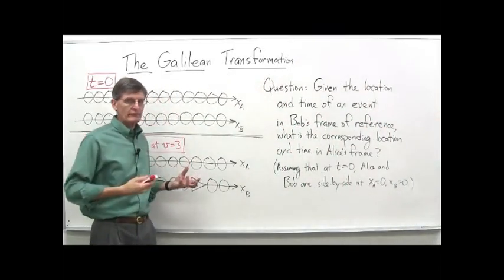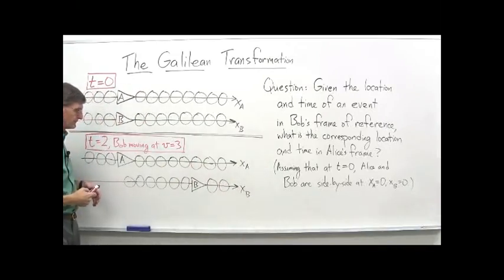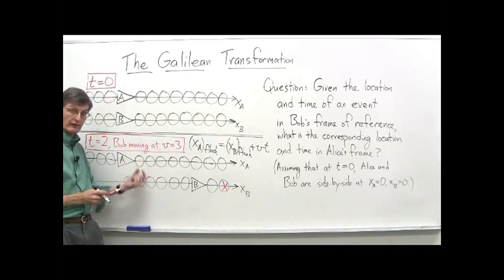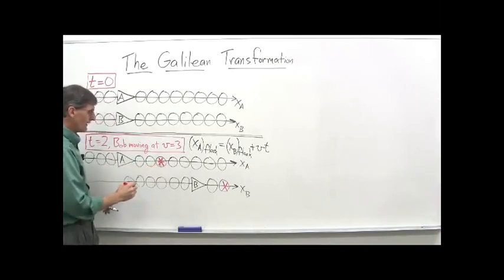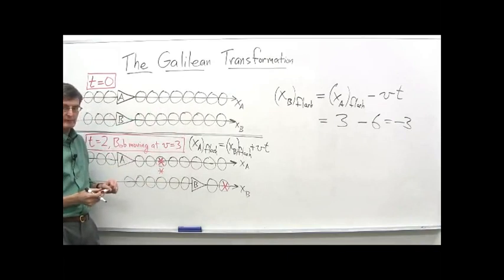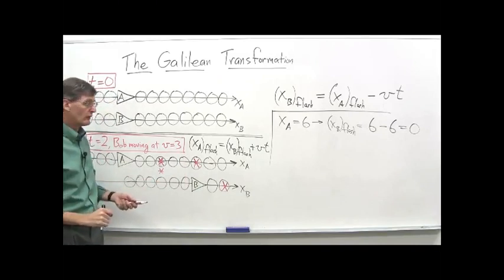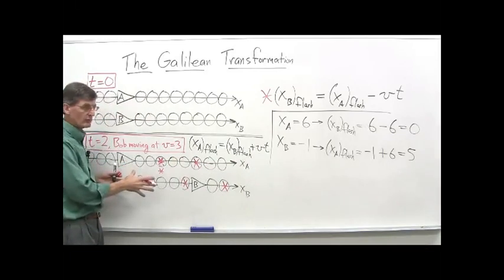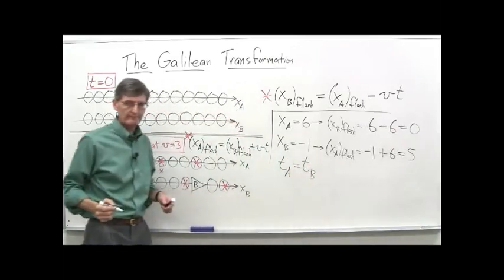Einstein's Special Theory of Relativity || 21 The Galilean transformation 17 30 low def